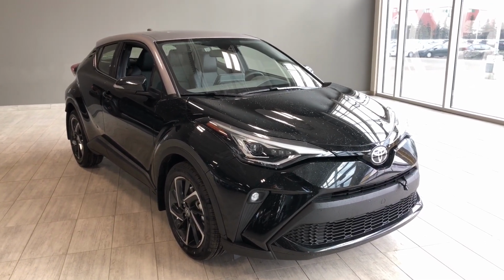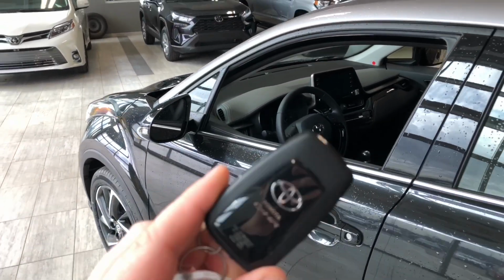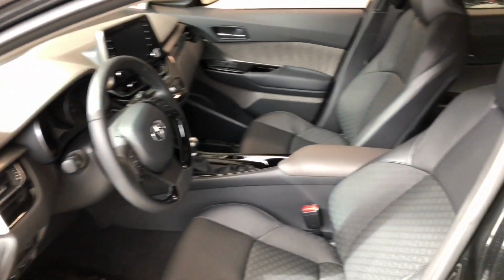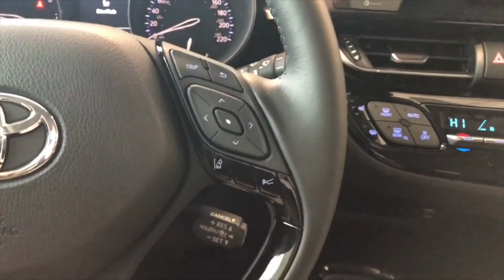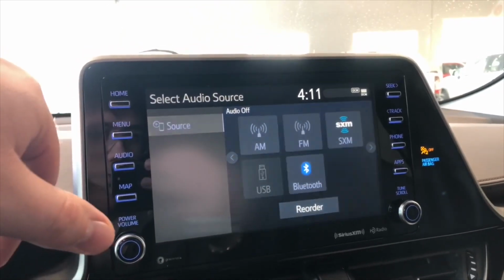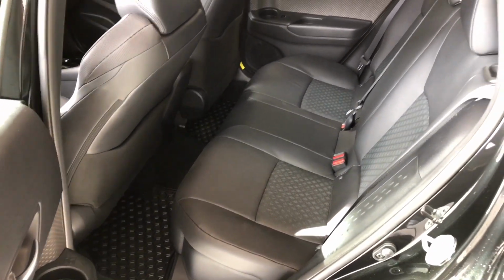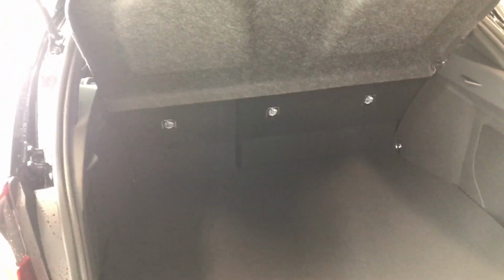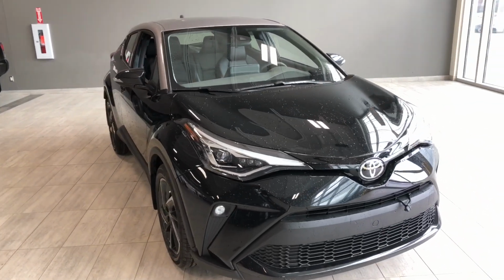2020 Toyota C-HR Limited | Toyota Northwest Edmonton | 0HR1125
Comes with Heated Seats, Heated Steering Wheel, Proximity Smart Key, Apple CarPlay & Android Auto, Blind Spot Monitor and much more!

18”  Alloy Wheels
Power Folding Mirrors
Leather Upholstery
Push Start
Dual Zone Climate Control
Premium LED Headlights

Back and better than ever. The 2020 Toyota C-HR comes to you with a stylish facelift, making this crossover even more eye-catching. Equipped with all the classic features like a backup camera, blind spot monitor, and heated steering wheel along with heated seats that’s got your back for those chilly days. With Toyota Safety Sense you have amazing safety features that includes a pre-collision system with pedestrian detection, automatic high beams, dynamic radar cruise control, and lane departure alert with steering assist!

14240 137 Avenue, Edmonton Alberta